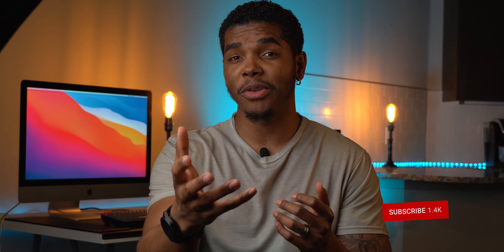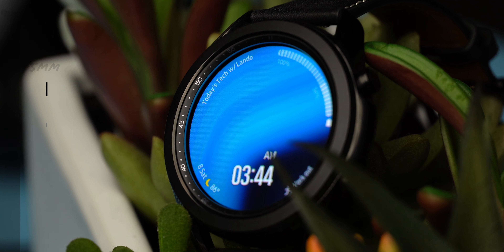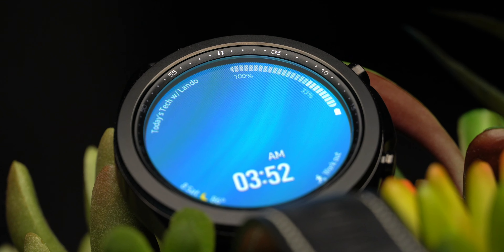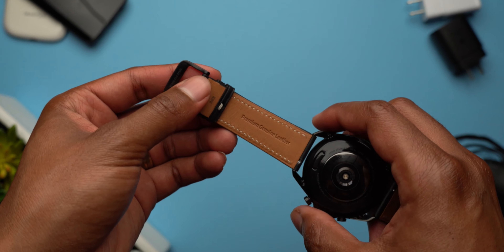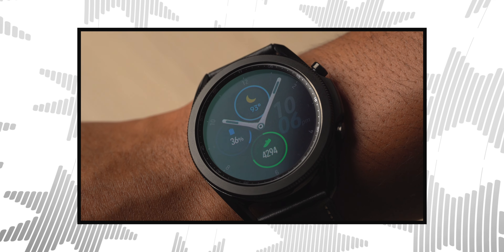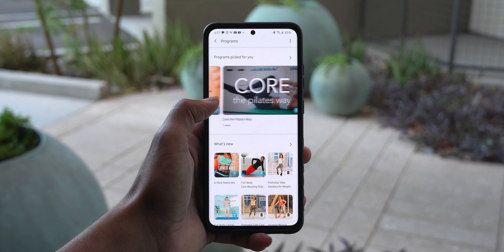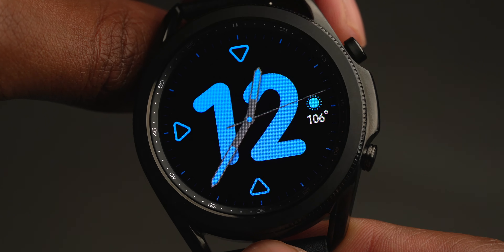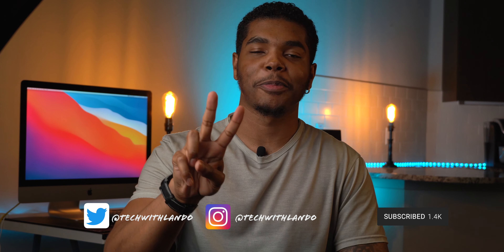Samsung Galaxy Watch 3 Mystic Black 45mm Impressions | DID SAMSUNG HIT THEIR MARK?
Here are my first impressions of the Samsung Galaxy Watch 3! Samsung has definitely outdone itself with Galaxy Watch 3! On the outside, you'll notice some slight enhancements to the design giving it a more minimal yet premium feel. The physical rotating bezel is back after two years and the improvements are quite noticeable. The bezel on Galaxy Watch 3 has been tweaked and refined now offering an enhanced and functional way of navigating the interface.

There are two variants: 41mm and 45mm priced at $400 and $450, respectively. The 41mm variant is offered in Mystic Bronze or Mystic Silver, while the 45mm is offered in Mystic Black or Mystic Silver.

Galaxy Watch 3 has been substantially upgraded when it comes to software. Galaxy Watch 3 has new watch faces with tons of complications to personalize almost every single watch face. In addition, Samsung has finally been given approval for the ECG (Electrocardiogram) and VO2 measurements. They've even added fall detection! Sleeping tracking and heart rate monitoring have also been improved. Samsung put a lot of focus on health with Galaxy Watch 3 and it shows!

Since Galaxy Watch 3 is running OneUI 2.0 and Tizen 5.5, the latest from Samsung, you will notice a few enhancements to the interface here and there. Galaxy Watch 3 is the most complete smartwatch from Samsung yet. Bringing their signature wearable closer to Apple's.

Alrighty, folks, be sure to subscribe to my channel, Today's Tech w/ Lando, and turn on post notifications to be notified when I upload more videos discussing my experience with today's dopest tech!

Galaxy Watch3
41mm Mystic Bronze BT
41mm Mystic Bronze LTE
41mm Mystic Silver BT
41mm Mystic Silver LTE

45mm Mystic Black BT
45mm Mystic Black LTE
45mm Mystic Silver BT
45mm Mystic Silver LTE

GEAR THAT I USE:
Camera
Sony a6400 with 18-135mm kit lens

Tripod
Neewer 2-in-1
Fluid Video Head for Tripod (I use the 502AH)
Manfrotto 500AH
Light Stands:
AmazonBasics Light Stands (2-Pack)

My LED Key Light & Soft Box
Godox SL-60W
Neewer Hexadecagon Softbox
LED Fill Light & Hair Light
LIFX Smart Bulb
LED Practical Lights
Feit Edison Bulbs
Color LED Panel
Neewer 530 RGB LED Panel
LED Light Strips
Merkury Innovations LED Light Strips

External Hard Drive For Completed Project Storage
WD MyPassport For Mac 2TB
WD MyPassport For Windows 2TB

Backlit Mechanical Keyboard
Keychron K4 w/ Gateron Blue Switches